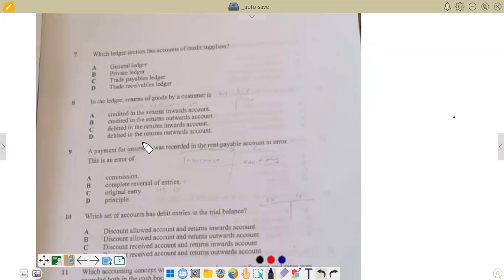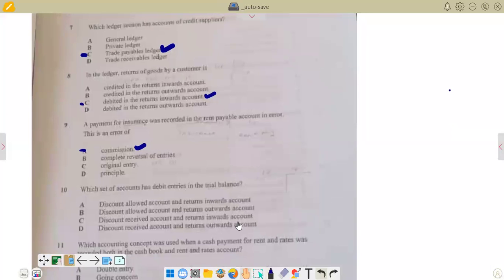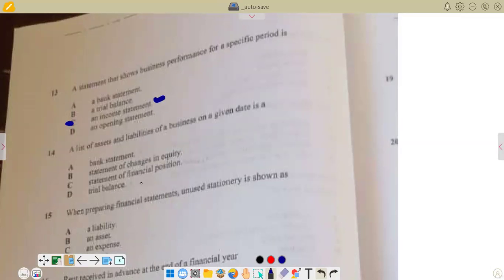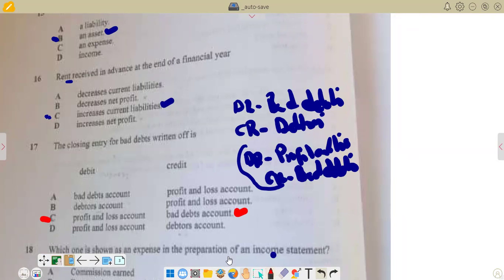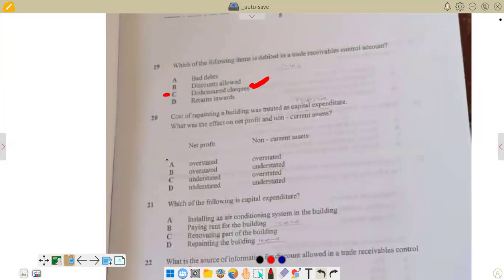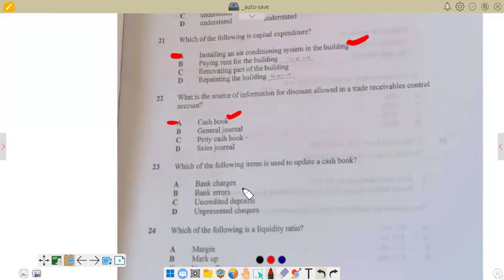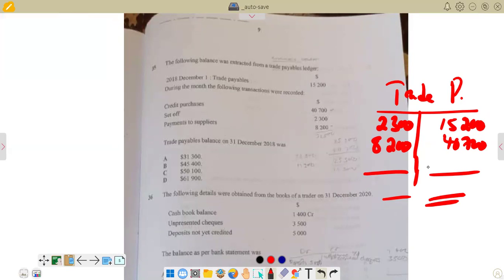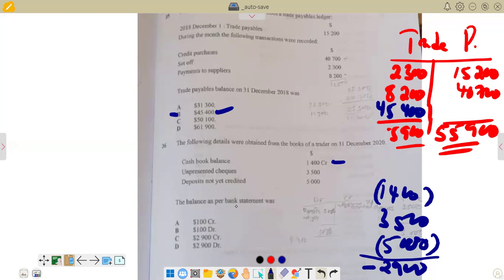ZIMSEC O LEVEL ACCOUNTS NOVEMBER 2023 PAPER 1